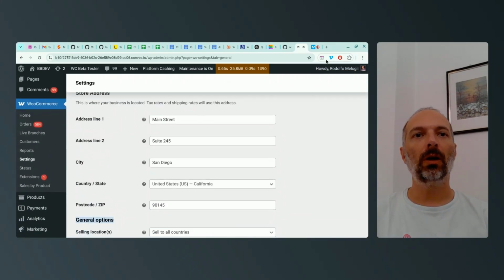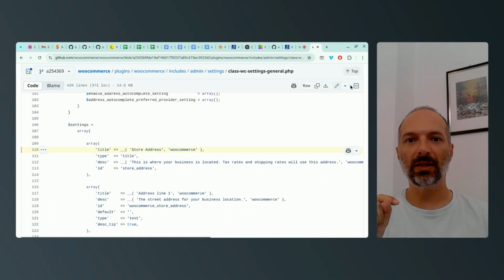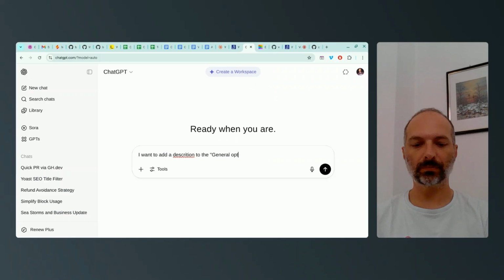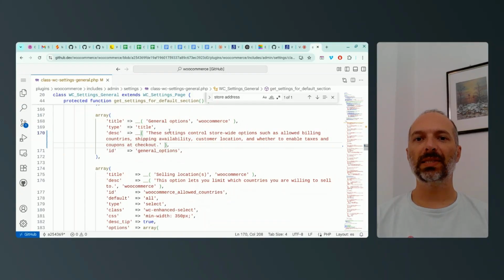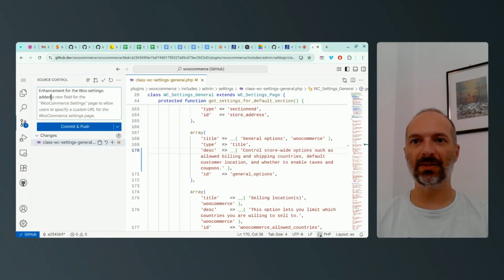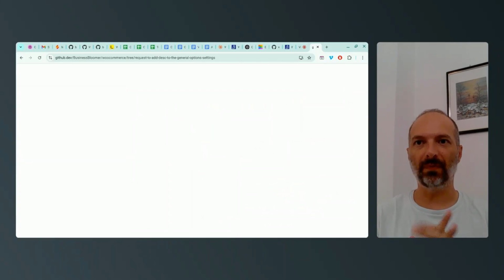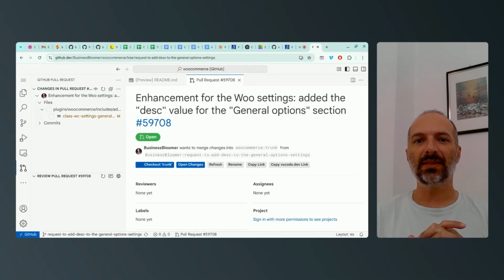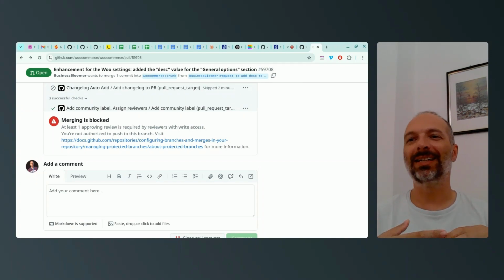Yes, You Can Submit a WooCommerce Pull Request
The official WooCommerce contributing guide is solid — but let’s be honest, it’s a lot.

Especially if you just want to fix a typo, improve a doc, or tweak a minor detail. Most people won’t go through the full local setup and workflow just for that.

In this video, I walk through a quicker way to submit a pull request using the browser — no terminal, no local environment, no overkill. It’s not perfect, but it works great for simple contributions.